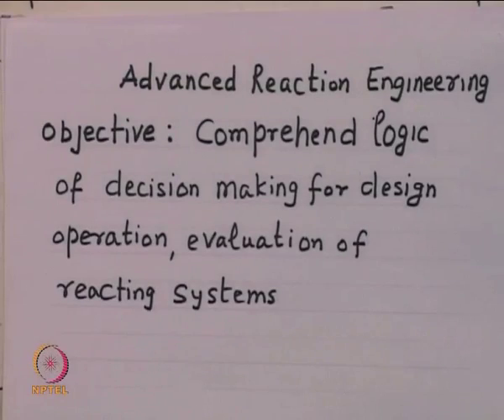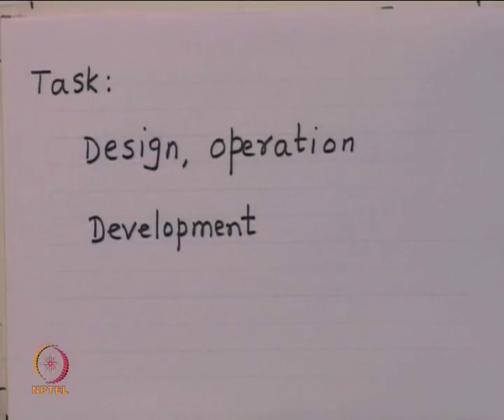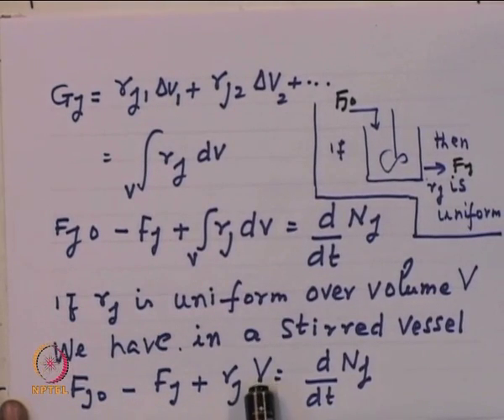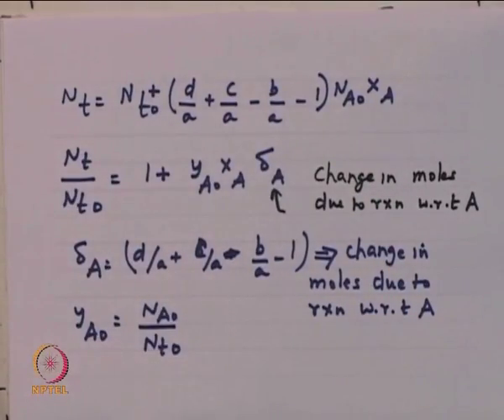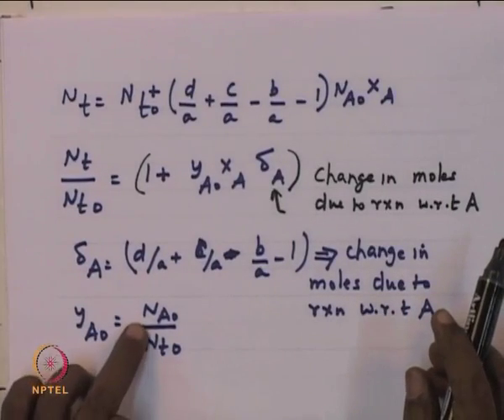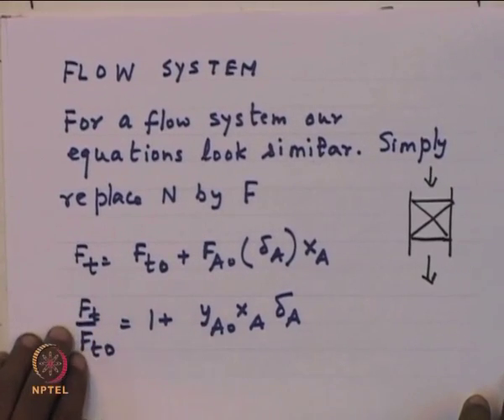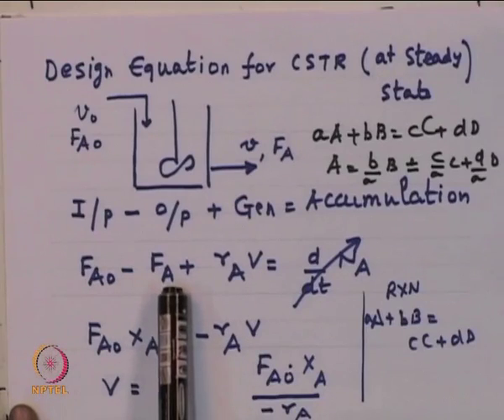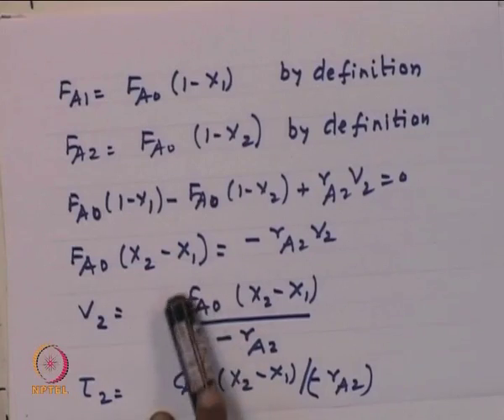Mod-01 Lec-03 Design Equations – I